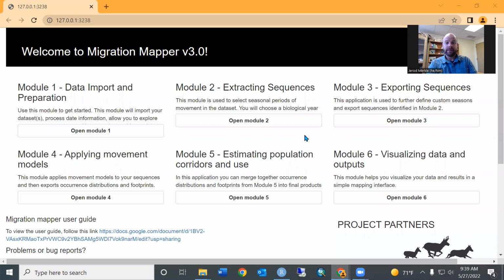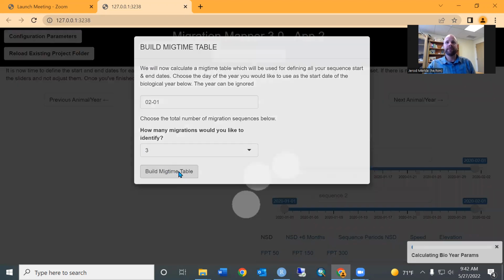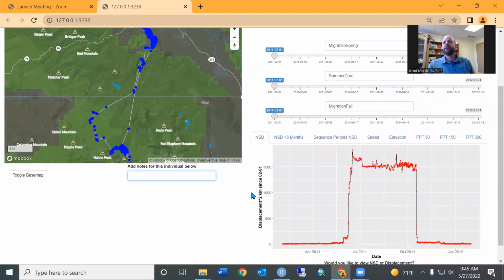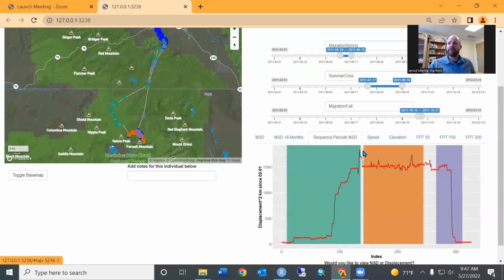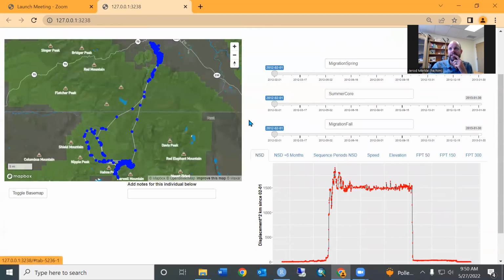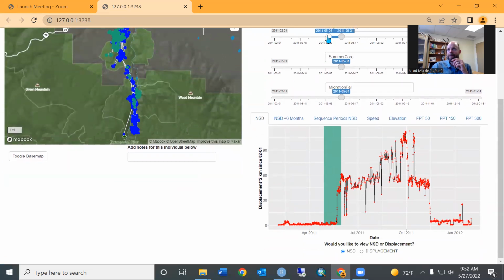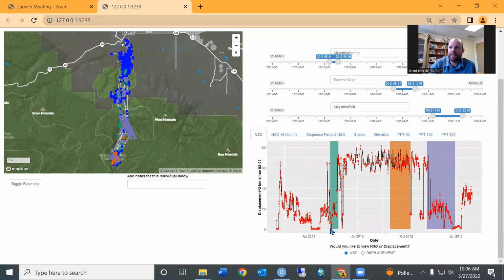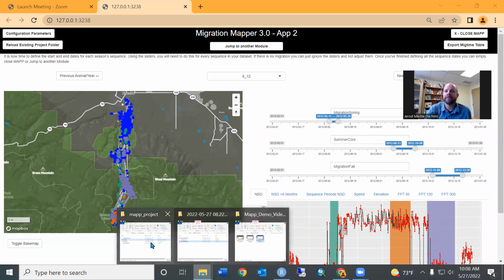Migration Mapper Demo Series Part 4: Module 2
In this video, Jerod Merkle explains how to use Module 2 of Migration Mapper, which provides you the tools to identify and isolate important movement sequences from your data using a state-of-the art graphical user interface. Runtime: 18 minutes.